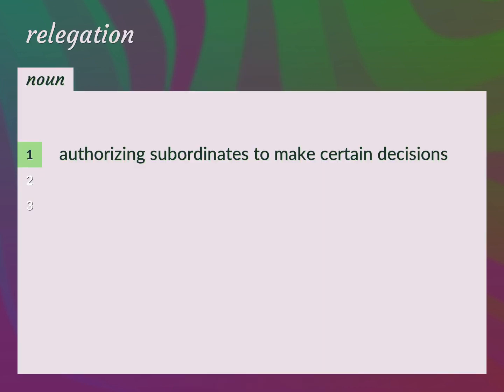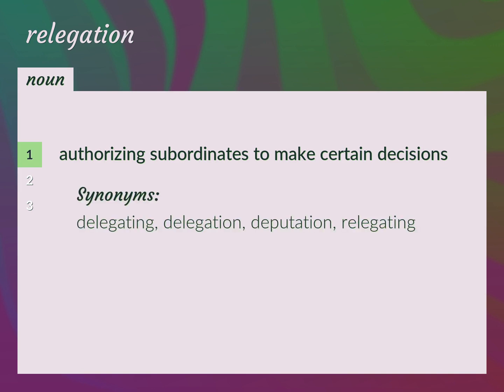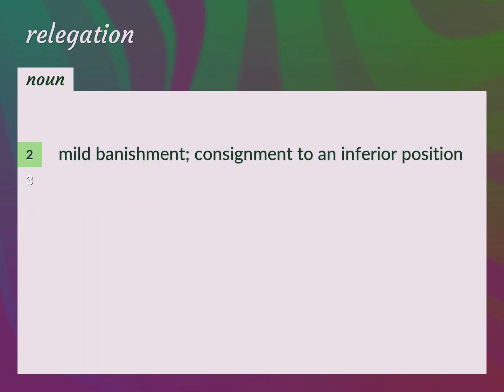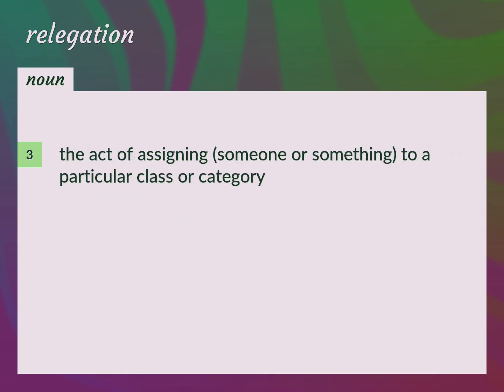Relegation | meaning of Relegation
What is RELEGATION meaning?